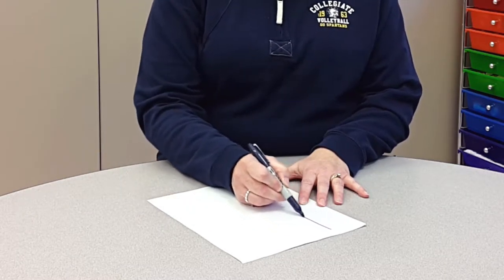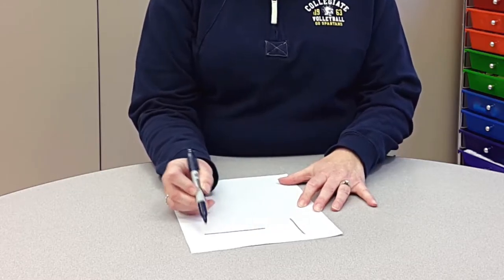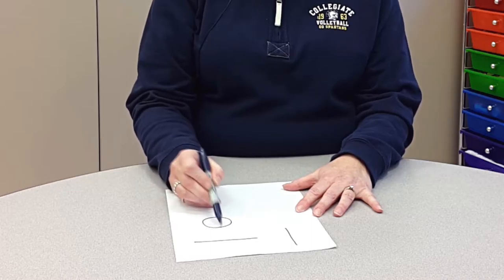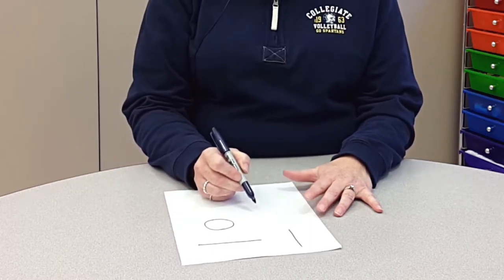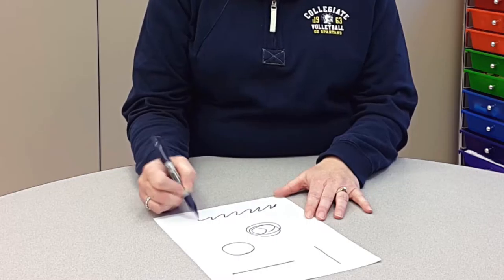Teaching Students to Write Their Names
Kristin Freed  |  Wichita Collegiate School  |  Wichita, KS

In this lesson, children learn to write their names. The teacher reviews basic lines and shapes, demonstrating how they are combined to create the letters used to spell their names.